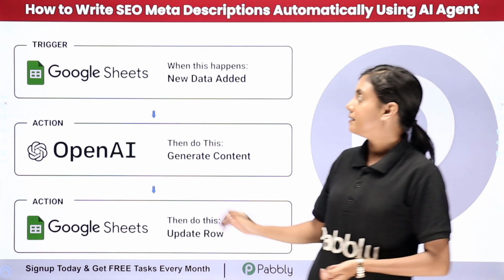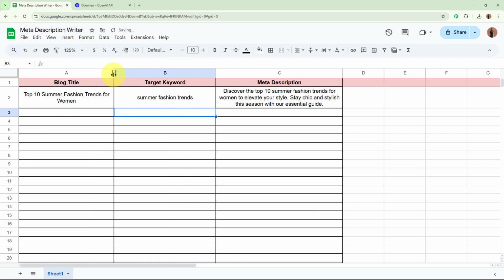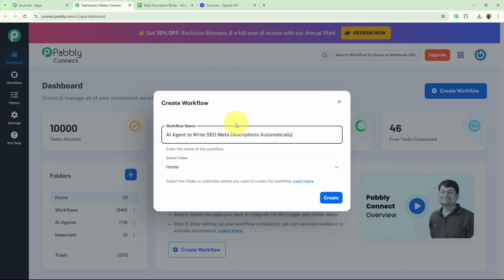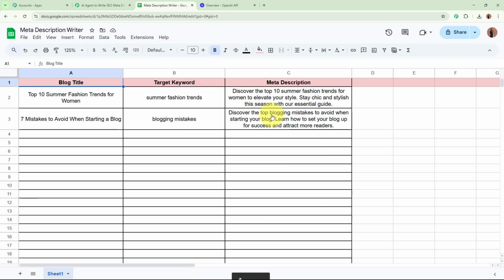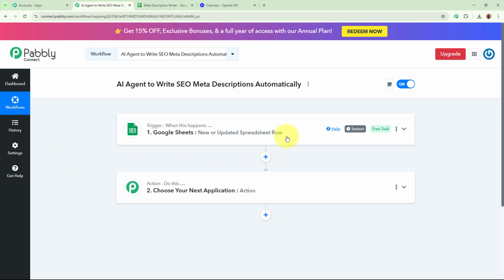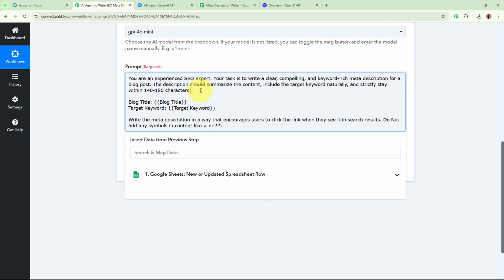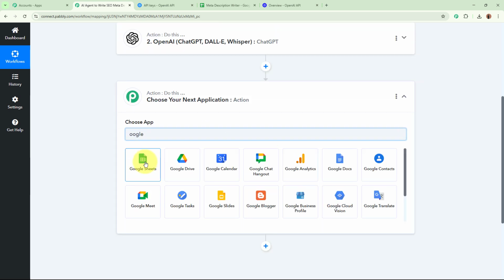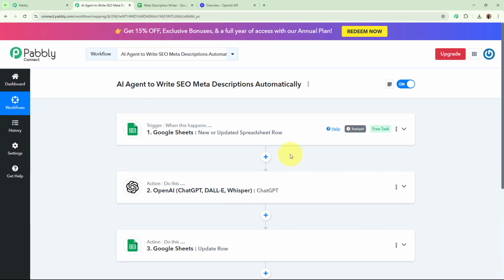How to Write SEO Meta Descriptions Automatically Using AI Agent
In this video, you'll learn how to write SEO meta descriptions automatically using an AI agent. We’ll guide you through the process of leveraging advanced AI tools to generate compelling and optimized meta descriptions tailored to your content. Pabbly Connect simplifies this workflow by seamlessly integrating your AI agent with your content management system, ensuring that your meta descriptions are generated and updated effortlessly. By automating this task, you save time and enhance your website's visibility in search engine results.

Use Case:-

As an owner of a digital marketing agency business, I use Google Sheets to organize all the blog titles and URLs that need SEO-optimized meta descriptions. I use AI Agent to automatically generate compelling and relevant meta descriptions for each blog post based on the title and content cues. Then, I use Google Sheets again to collect and store the generated meta descriptions neatly aligned with each corresponding blog URL.

Benefits of Pabbly Connect:

1. Automation: Save time, money, and resources by automating tasks.

2. Integration: Connect various web services to create efficient workflows.

3. Security: Enjoy industry-standard security for your data.

4. Scalability: Easily add new applications and services to your workflow.

5. Cost-effective: Choose from plans suitable for different business sizes, with no charges for internal tasks.